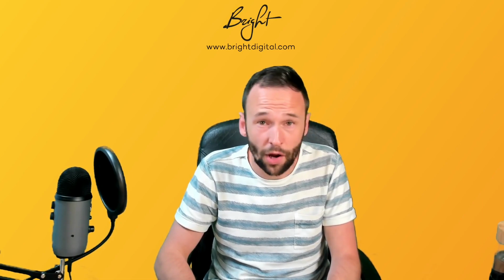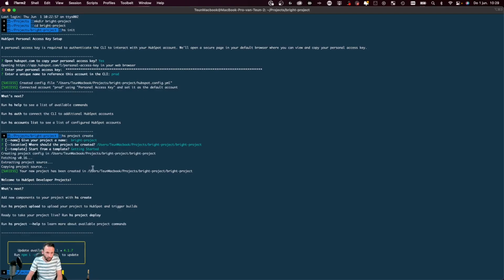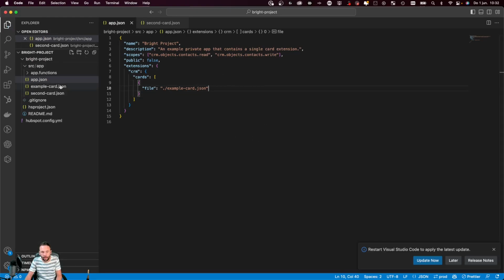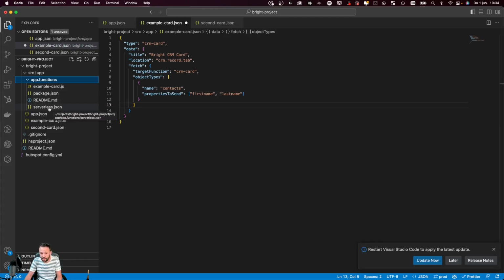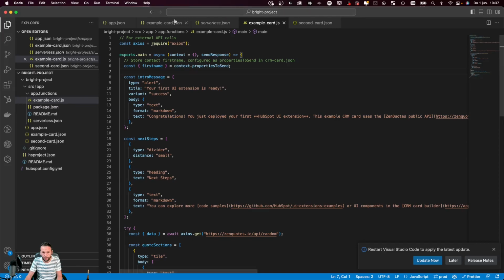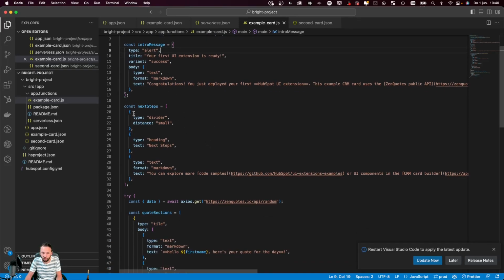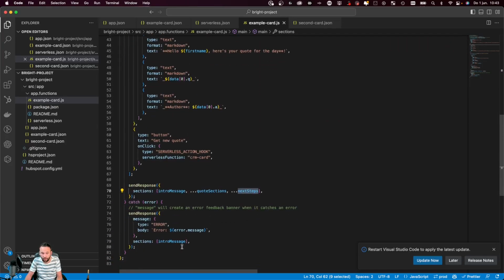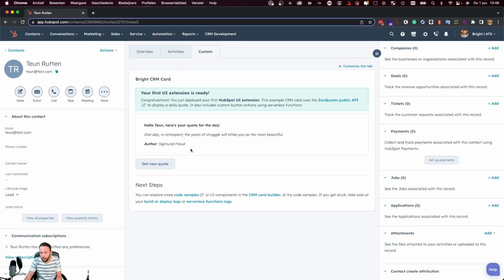Building HubSpot CRM Cards with HubSpot Projects (beta)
In this video, we will take a look at how you can create a 'middle pane' CRM card using the new UI Extensions beta and HubSpot projects.

This video will guide you step by step on creating your first HubSpot project AND CRM card, which is an amazing tool to add new functionality on top of the HubSpot UI.

A HubSpot CRM card allows you to display all kinds of data with some pretty amazing UI components but also allows you to create form elements and allow HubSpot users to perform all kinds of actions straight from a HubSpot CRM record.

Now this was only the introduction video, in the next video, we will take a look at how you can use secrets and use GraphQL to display associated records in a structured manner on an object record.